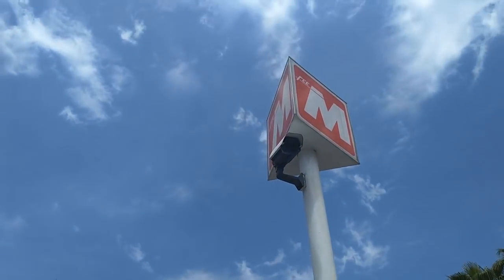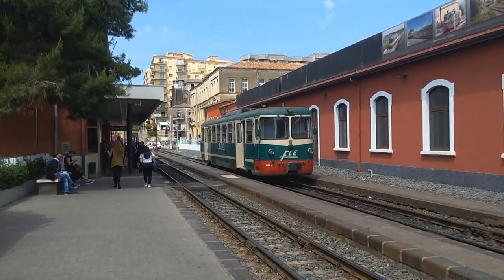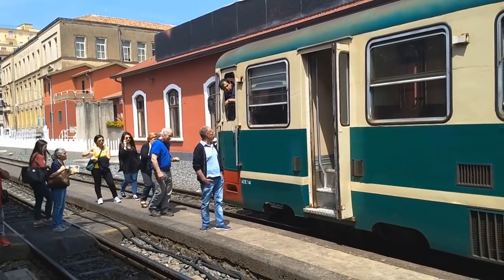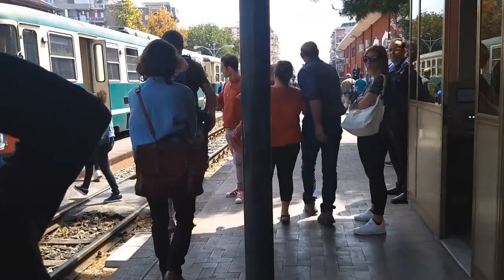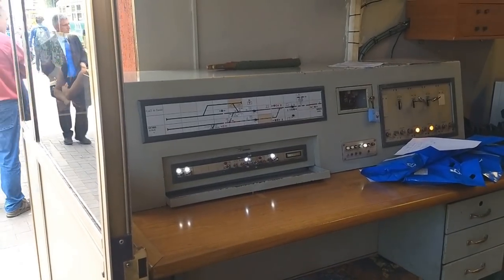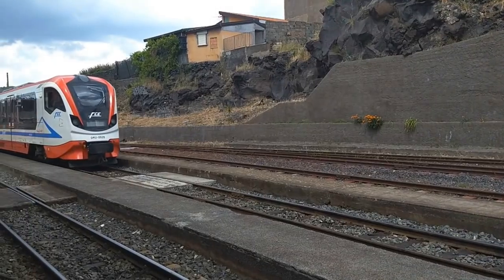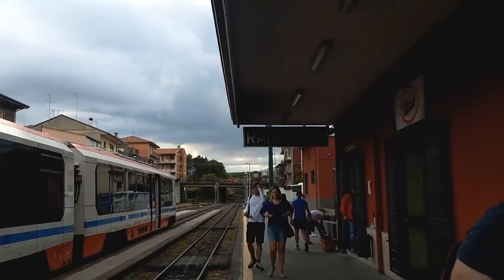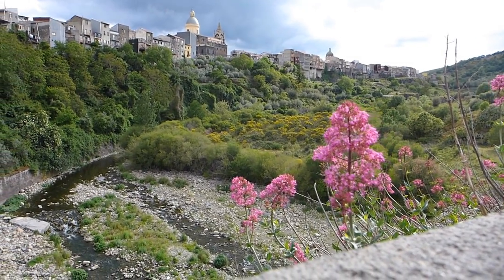Ferrovia Circumetnea: Why Sicily Built A Railway Up An Active Volcano 🌋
The Ferrovia Circumetnea is a very quaint, 120-year-old narrow-gauge railway with an unusual selling point: it goes up an active volcano. The biggest active volcano in Europe, in fact - the mighty Mount Etna. I went to Sicily to find out more...